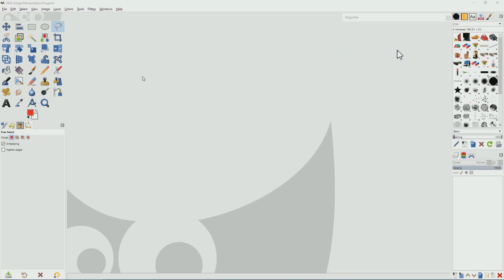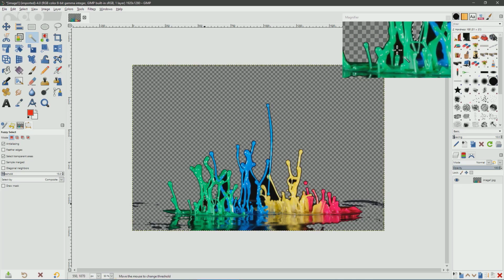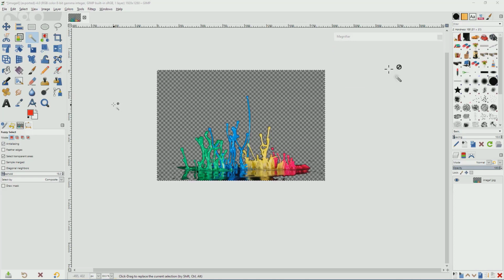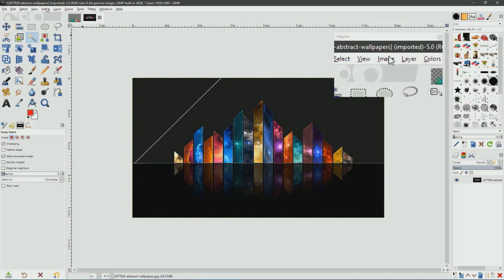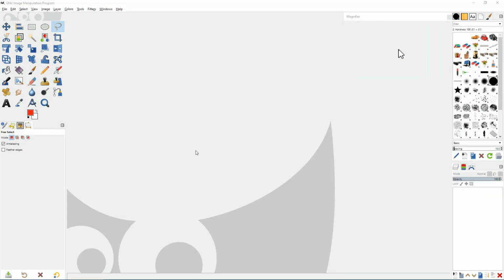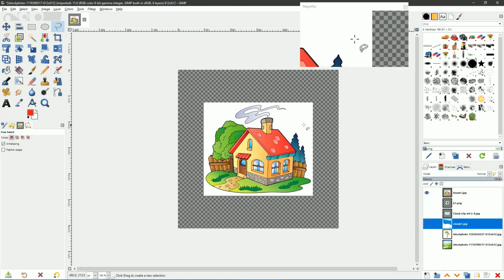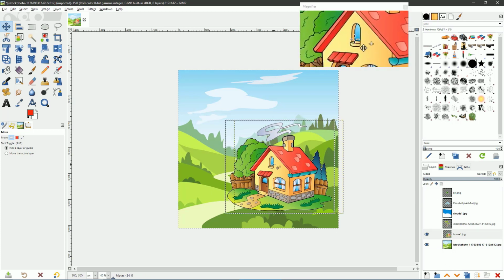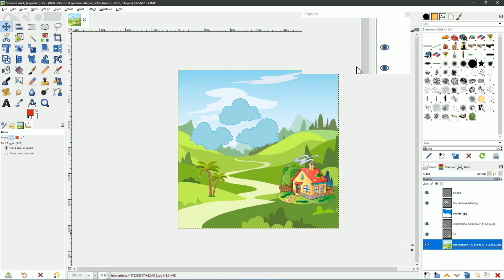Discover the Secret to Perfect Images:Removing the Background |Step-by-Step Guide to Creating Layers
How to make an Image | How to create Layers | GIMP | How to work on Layers | GIMP made simple

gimp tutorial
gimp
gimp 2.10 tutorial
how to use gimp
gimp photo editing
gimp remove background from image
remove background gimp
gimp tutorials
gimp transparent background
gimp text effects
gimp tutorials photo editing
gimp layer mask
gimp 2.10
how to use gimp 2.10
how to remove background in gimp
bring out the gimp
pulp fiction gimp
gimp vs photoshop
using gimp
gimp for beginners
gimp how to cut out an image
gimp basics
gimp layers
gimp logo tutorial
gimp logo
gimp review
gimp drawing tutorial
gimp layers tutorial
gimp cut out image
gimp how to remove background
outline text in gimp
gimp pixel art
gimp remove background
gimp photo editing tutorial
how to gimp
how to animate in gimp
gimp clone tool
gimp text
gimp text tutorial
gimp animation
gimp curved text
gimp background removal tutorial
how to download gimp
gimp cutting out images
how to make a logo in gimp
photoshop vs gimp
how to crop in gimp
how to cut out an image in gimp
gimp drawing
layer mask gimp
gimp mask
how to curve text in gimp
gimp gif tutorial
gimp resize image
gimp tutorial logo design
gimp tutorial for beginners
gimp speedpaint
gimp painting tutorial
how to use gimp like photoshop
gimp 2.10 tutorial for beginners
how to add fonts to gimp
how to resize an image in gimp
gimp layer mask tutorial
gimp suit
gimp download
gimp crop image
gimp cartoon effect
painting in gimp
how to make a transparent background in gimp
how to edit photos in gimp
gimp gradient tutorial
gimp logo design
gimp plugins
gimp digital painting tutorial
gimp art
gimp change color of object
gimp path tool
pulp fiction gimp scene
gimp fonts
drawing in gimp
gimp blur background
gimp white background
transparent background gimp
how to make an image transparent in gimp
how to make a youtube banner with gimp
gimp path tool tutorial
gimp face swap
how to draw in gimp
learn gimp
how to make transparent background in gimp
pixel art gimp
text in gimp
gimp how to
gimp outline text
gimp brushes
twitch overlay gimp
how to add text in gimp
gimp lighting effects
logo design gimp
how to outline text in gimp